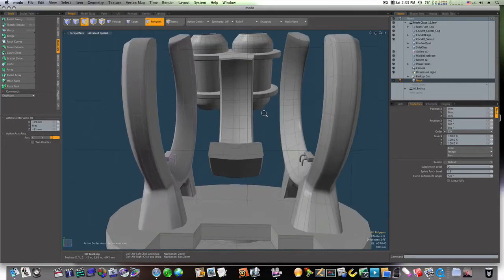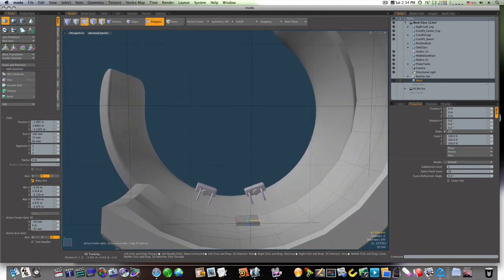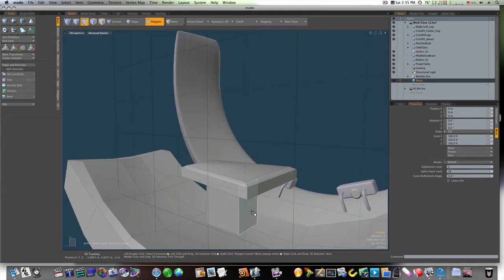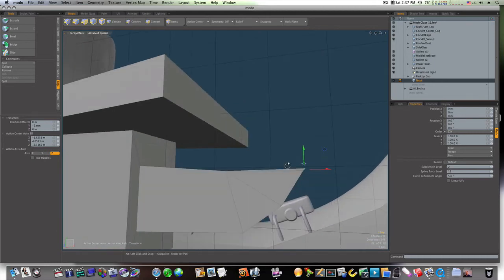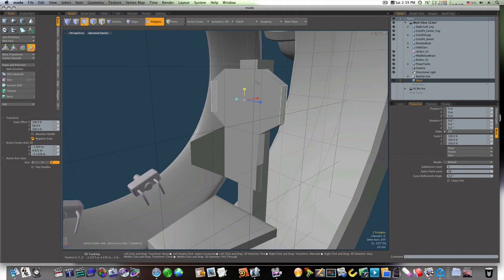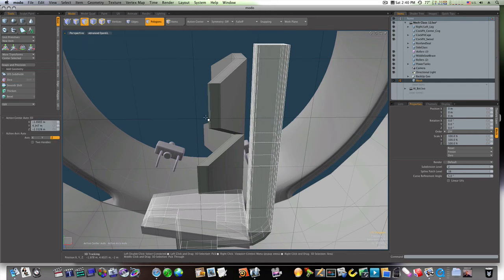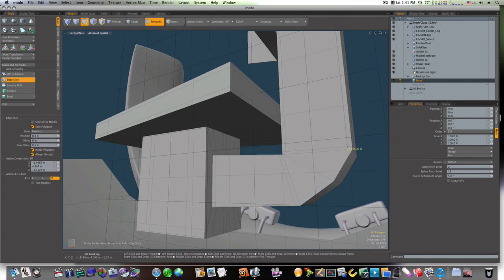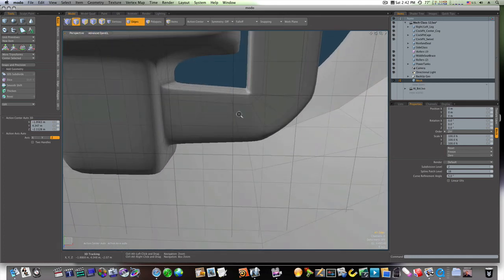Modo 3D Modeling tutorial - The Mech Part 14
The 3DBuzz Maya Mech Modeled in Modo